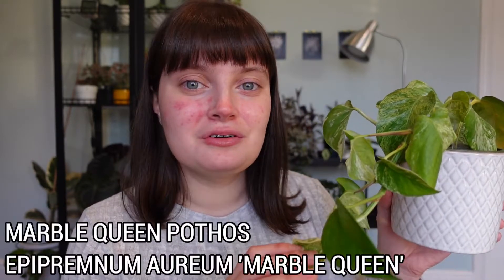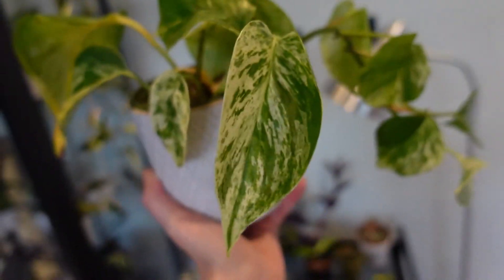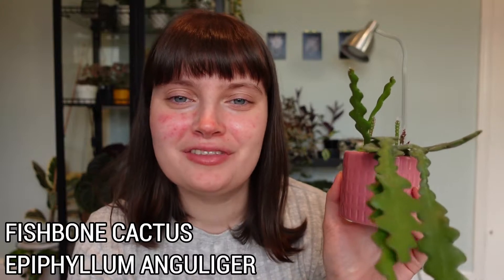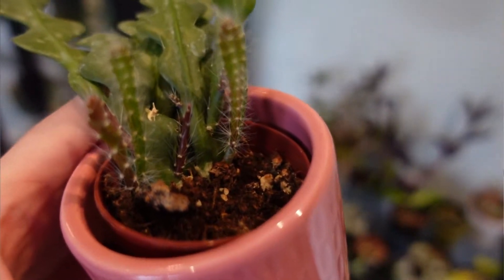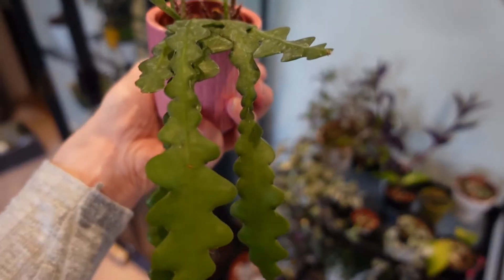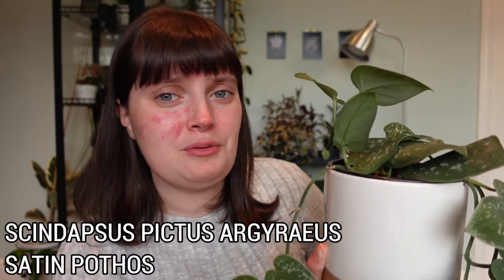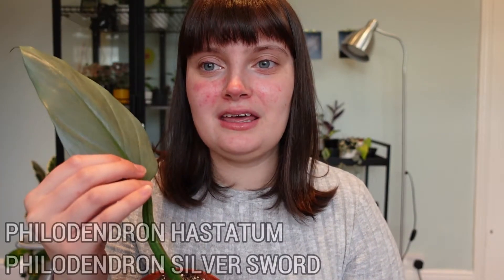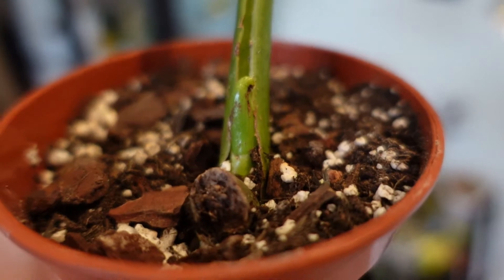MY FAVOURITE HOUSEPLANTS | April 2021 top 5 current favourite plants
Hi! Today I'm talking about my top five current favourite houseplants for the month of April.

PLANTS MENTIONED:
• Epipremnum Aureum 'Marble Queen' (Marble Queen Pothos)
• Epiphyllum Anguliger (Fishbone Cactus)
• Scindapsus Pictus Argyraeus (Satin Pothos)
• Begonia Maculata (Polka Dot Begonia)
• Philodendron Hastatum (Philodendron Silver Sword)

Imogen x